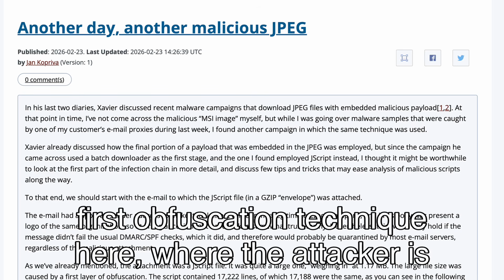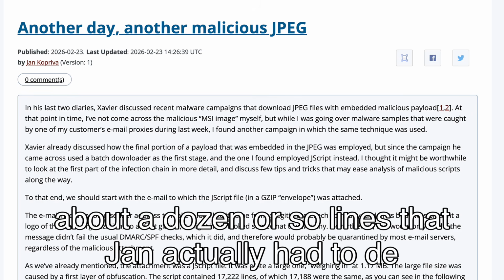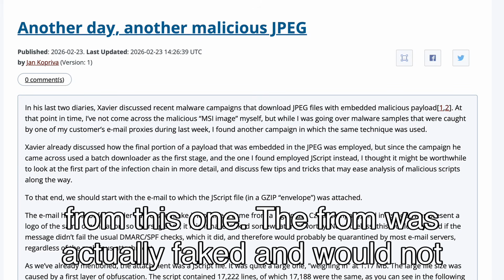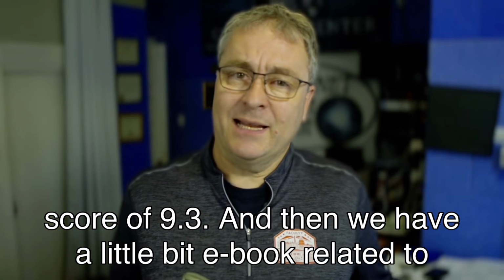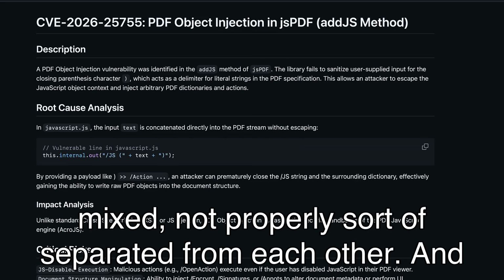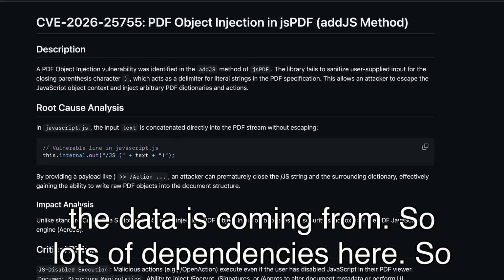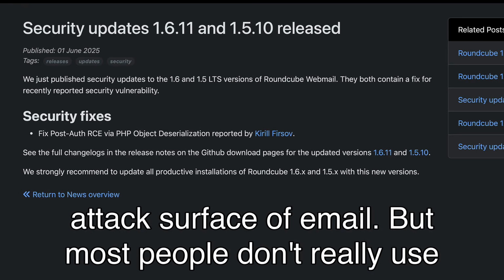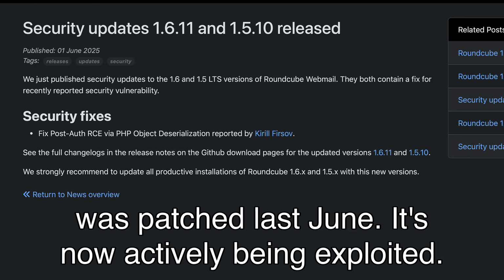SANS Stormcast Tuesday, February 24th, 2026: Malicious JPEG Analysis; Calibre Vuln; jsPDF objec…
SANS Stormcast Tuesday, February 24th, 2026: Malicious JPEG Analysis; Calibre Vuln; jsPDF object injection; Roundcube Exploited

Calibre Path Traversal Leading to Arbitrary File Write and Potentially Code Execution CVE-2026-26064 CVE-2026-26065